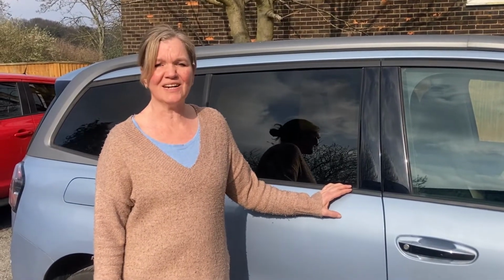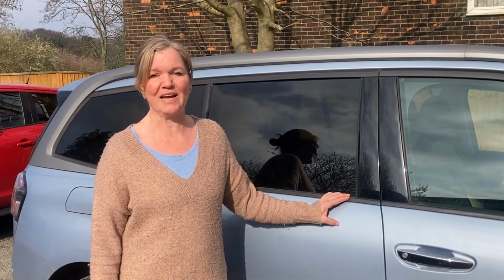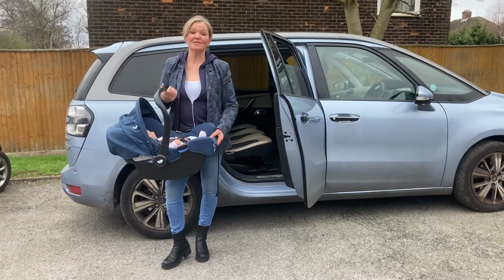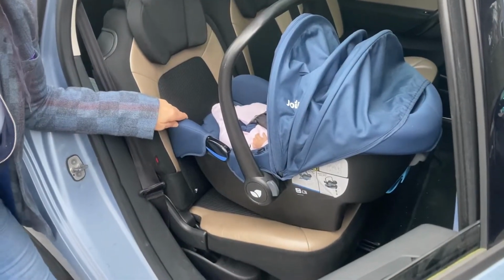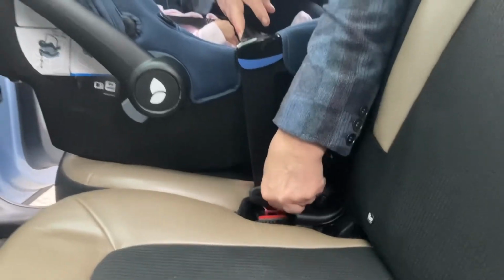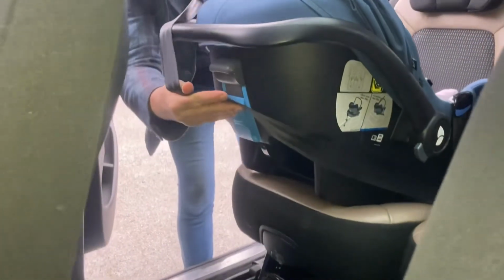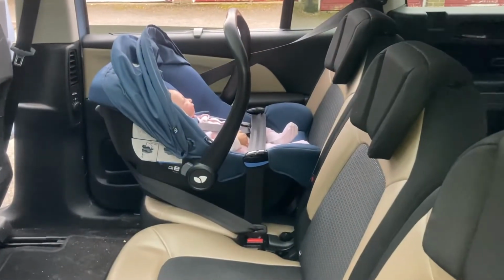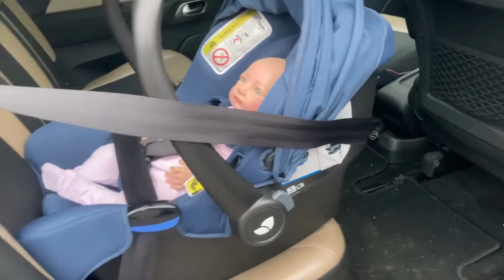How to install the Joie i-Snug infant carrier car seat with the seat belt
All infant carrier car seats can be installed on an ISOfix base, but for most of them the base is optional, the seats can be belt fitted on their own. You may need to use the seat in someone else's car occasionally or you may just prefer not to buy a base. So I have made this video to show you how to fit your infant carrier with the seat belt.

This one is the Joie i-Snug.

Please check out my FREE checklist on how to avoid the five most common car seat mistakes.